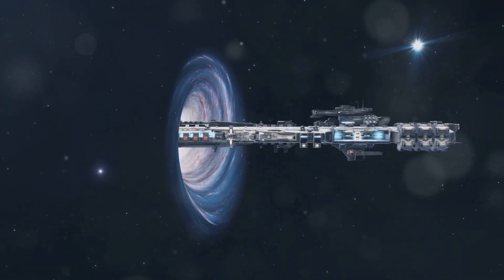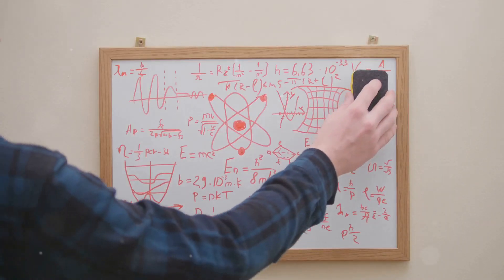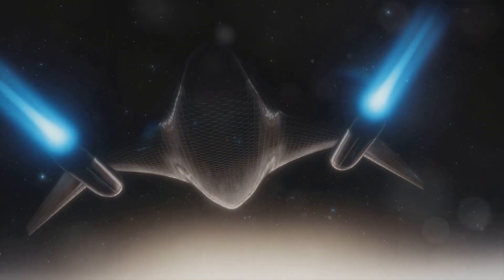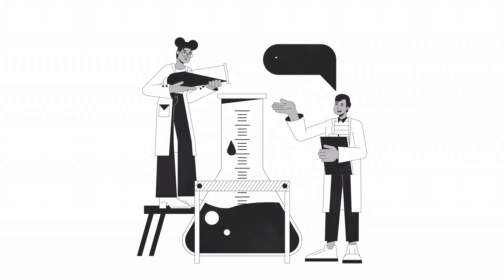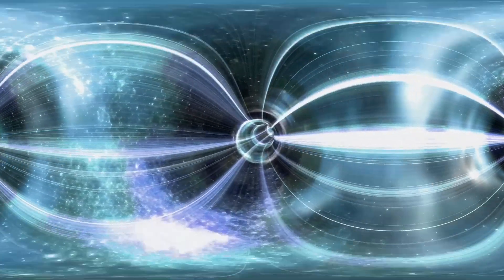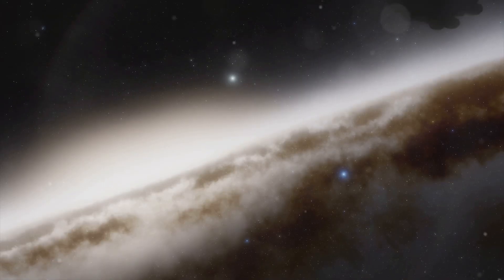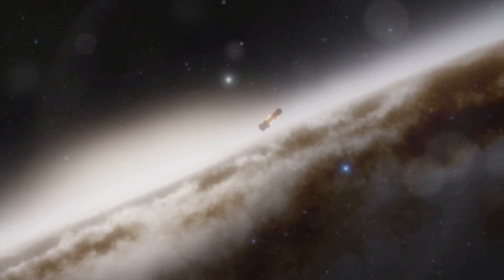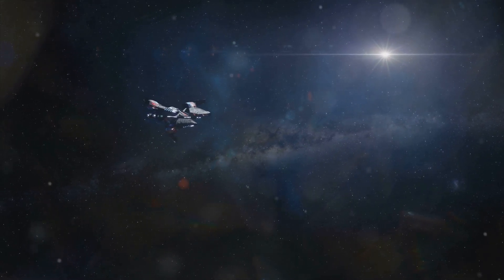Warp Drive Closer Than Ever 🚀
Explore the fascinating world of warp drive technology and its potential to revolutionize space travel by bending spacetime! Discover recent breakthroughs from NASA's Eagleworks Laboratories, including the incredible concept of warp bubbles and the pivotal role of exotic matter. Dive into the challenges faced in developing warp drive, such as immense energy requirements and the stability of warp bubbles, and gain a hopeful outlook on future advancements in space exploration. Don't miss this deep dive into the future of interstellar travel!

OUTLINE:

00:00:00 Warp Drive: Closer Than Ever? 🚀

AI content, stock videos, and any other means of images may be used to provide best viewing experience for the viewer